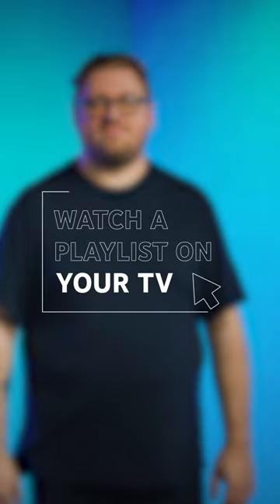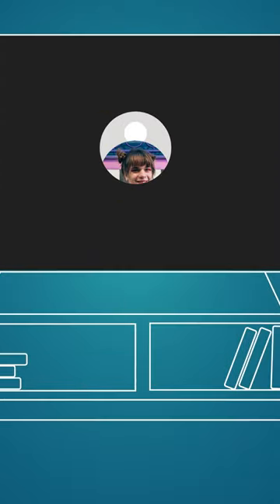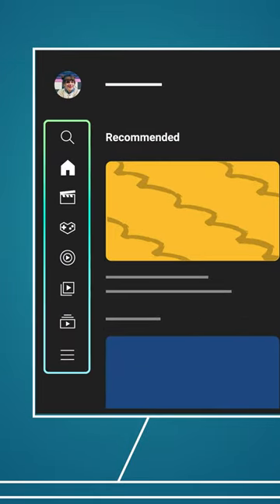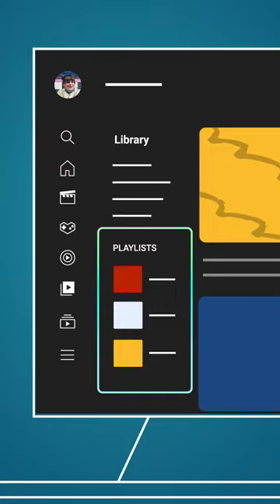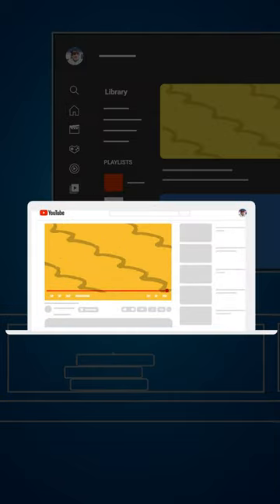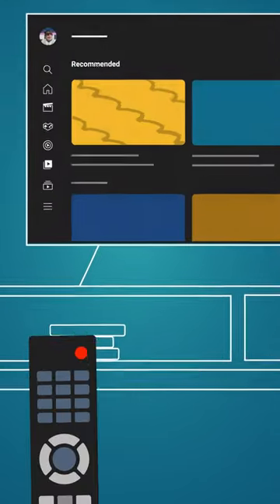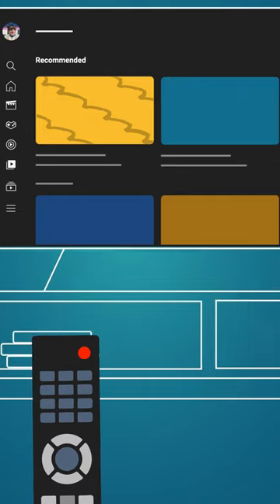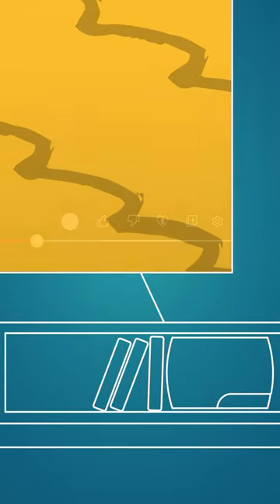How to watch a playlist on your TV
You can get to your YouTube playlists on your Smart TV, streaming device, or game console through your library tab. You can also add new videos to your existing playlists on your streaming device.